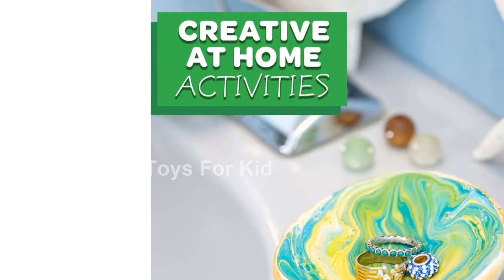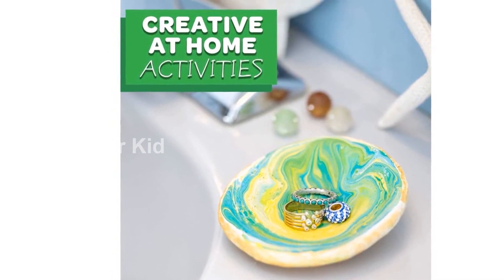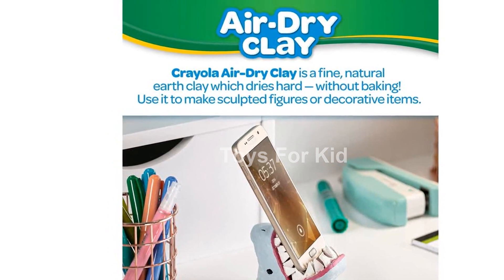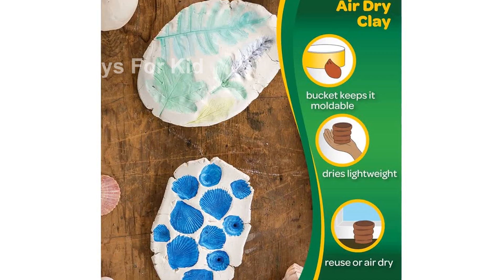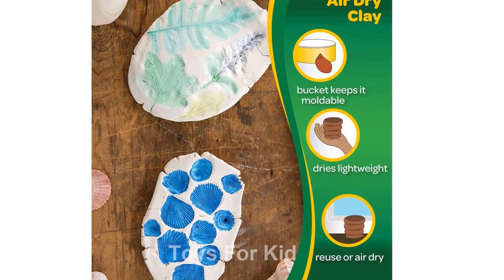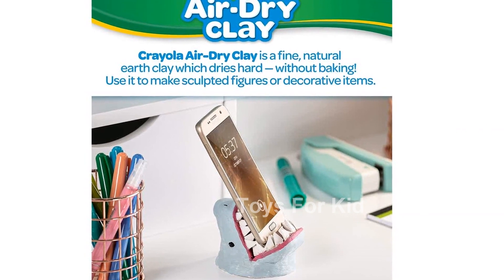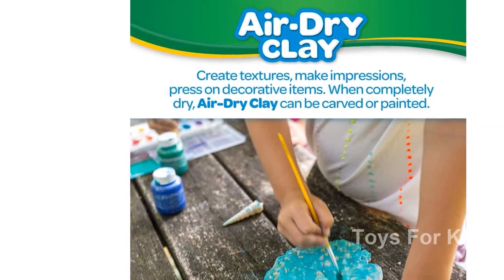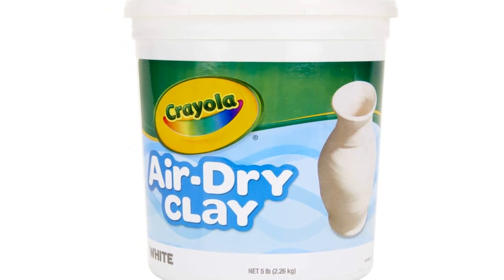Review Crayola Air Dry Clay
Introducing the Crayola Air Dry Clay, a 5lb Bucket of Natural White Modeling Clay for Kids. This sculpting material is perfect as a holiday gift for kids and is an Amazon exclusive. Let your children's imagination soar as they mould and shape their creations. This mess-free clay is easy to use and dries into a sturdy finished product. Get creative with CrayolaAirDryClay